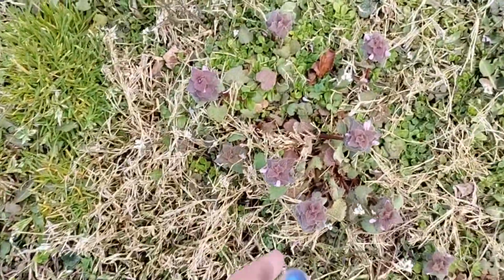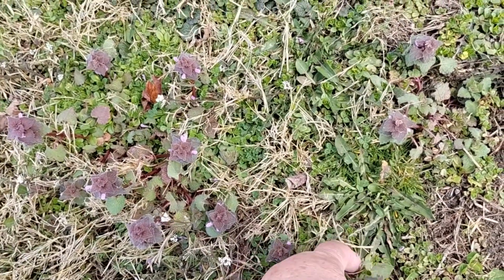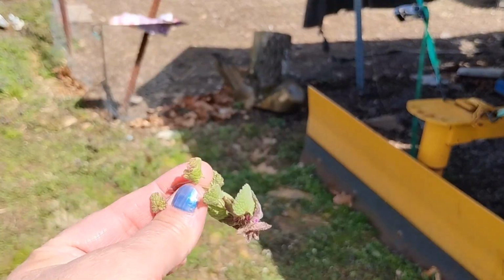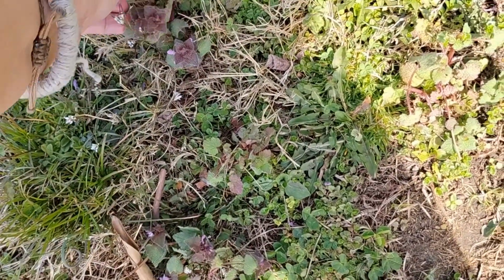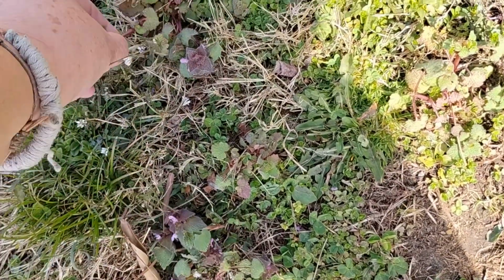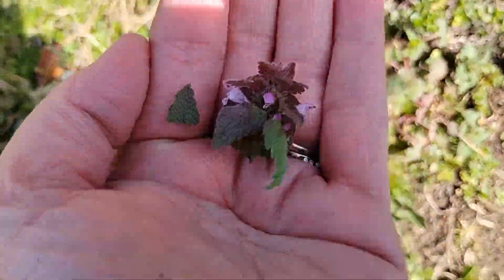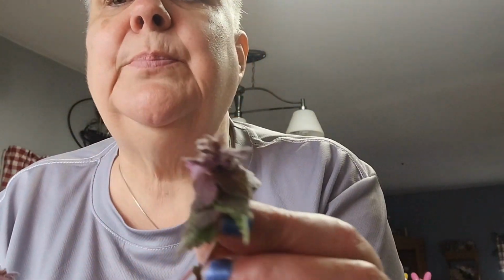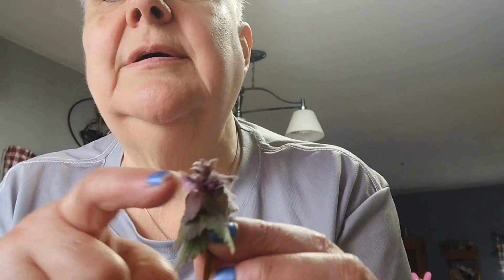PURPLE DEAD NETTLE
Foraging for Purple Dead Nettle and Dandelion!